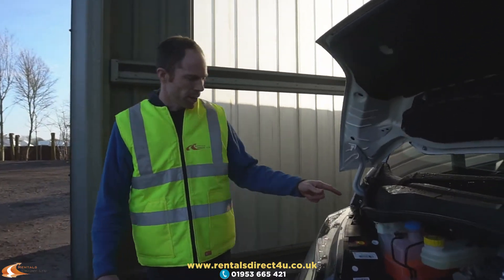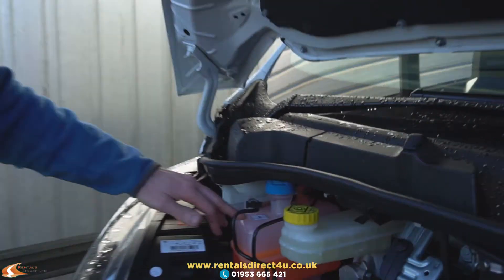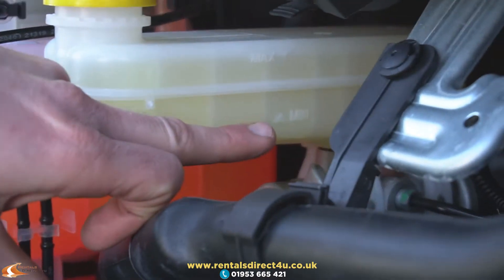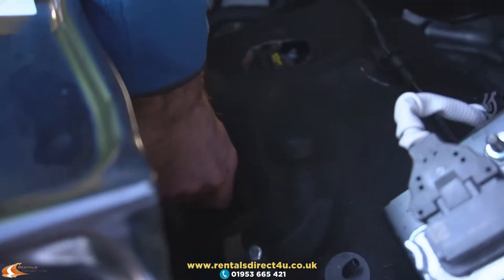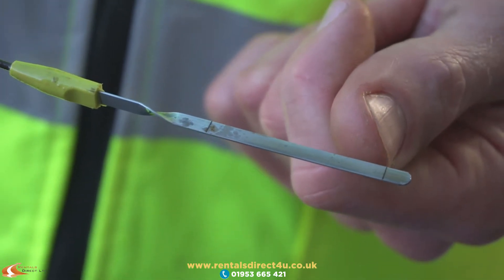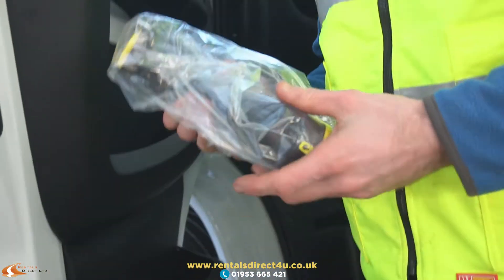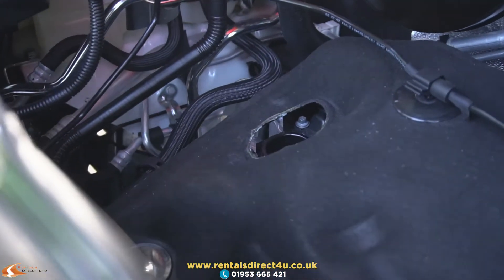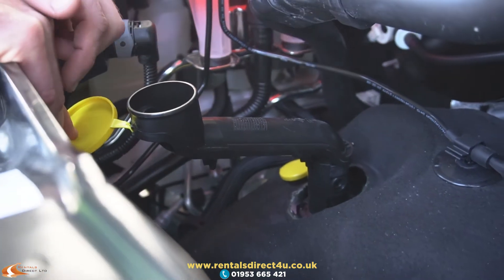Peugeot Boxer | How to check/top up all levels (Oil, Water, Screen wash ETC)